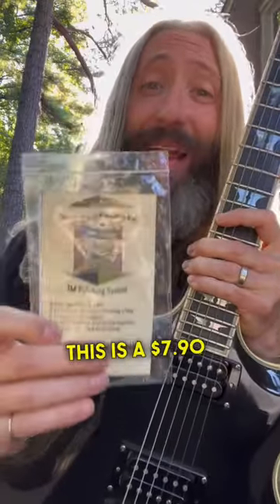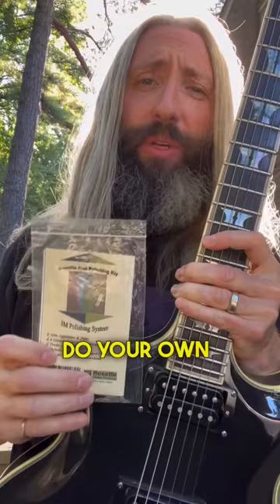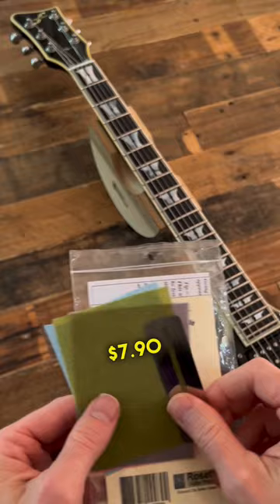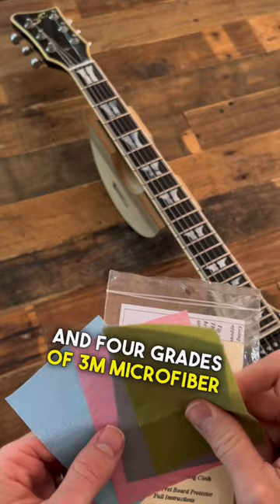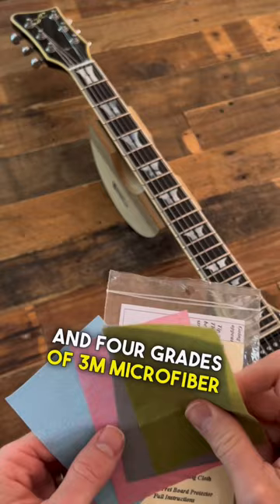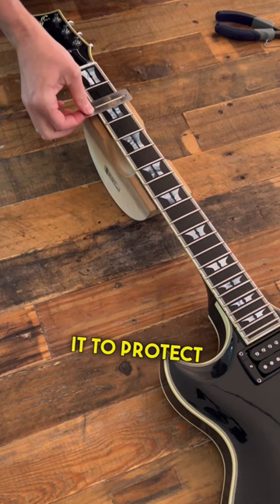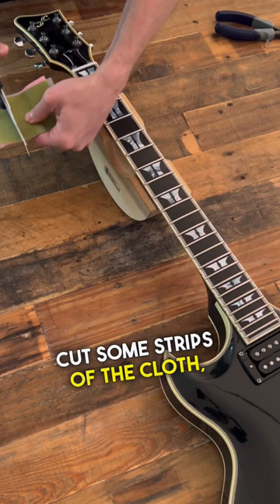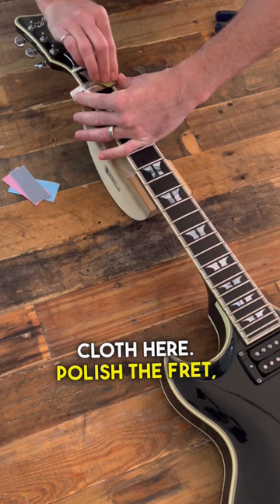Polished frets play like butter 🧈 Each kit can do 5-7 guitars.